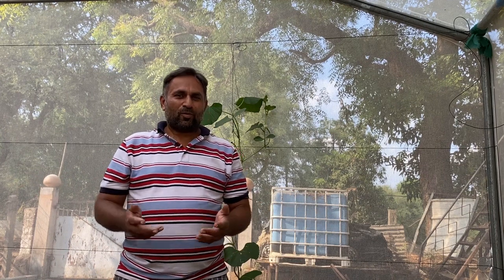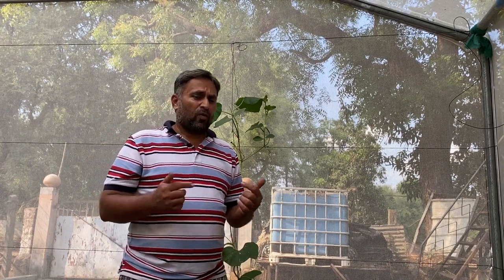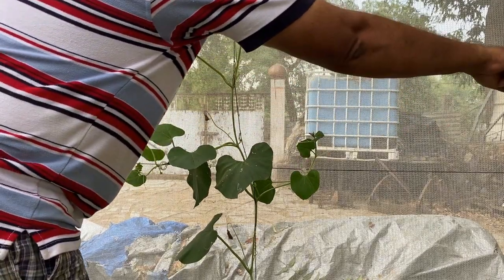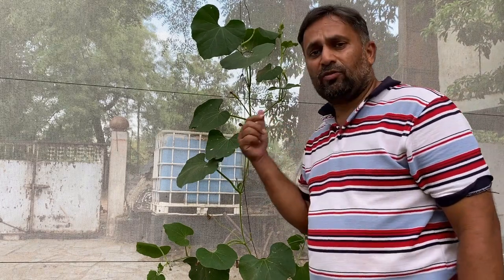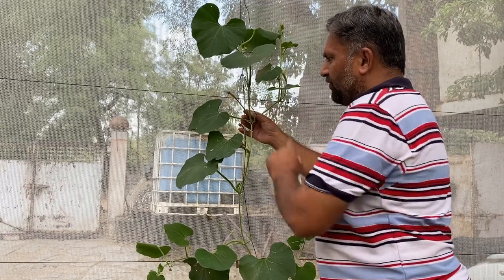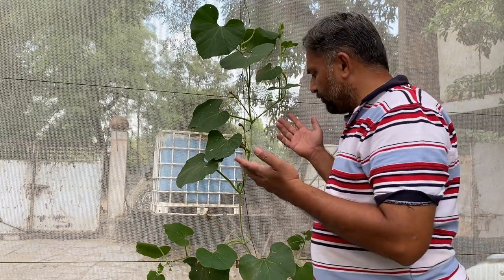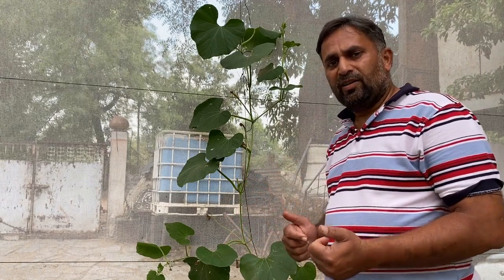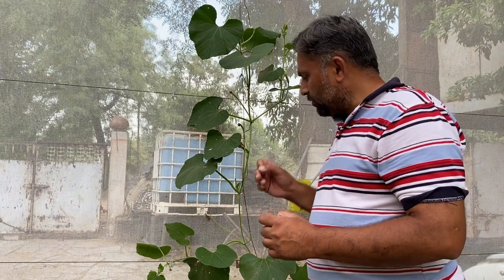Bottle Gourd Care After Pruning // How to polinate Bottle gourd in Net House? // Fruit Fly Control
Hello Viewers, this is the follow up video after Pruning Bottle Gourd vine, here i have discuss about Bottle Gourd Care After Pruning and How to polinate Bottle gourd in Net House, you can also get to know about method of Fruit Fly Control which damage the crop heavily if not control in time

How do you increase fruiting in bottle gourd?
How do you pollinate bottle gourd?
How do you prune a bottle gourd plant?
How do you increase flowering in bottle gourd?
Are bottle gourds self pollinating?
What is the time of pollination in bottle gourd?
How do you increase the yield on a gourd?
How can I improve my fruiting?
How do you increase the fruiting of bitter gourd?
How do you fertilize bottle gourd?
How do you stimulate a female flower in bitter gourd?
How do you control bottle gourd fruit rot?
Can we cut and keep bottle gourd?
How do you tell if a gourd is cured?
How do you increase flowering and fruiting in plants?
How can I increase my flowering stage?
How can we increase the number of flowering plants?
Which type of pollination takes place in bottle gourd plants?
What are the pollinators of gourd?
How many gourds will one plant produce?
What is the natural fertilizer for bottle gourd?